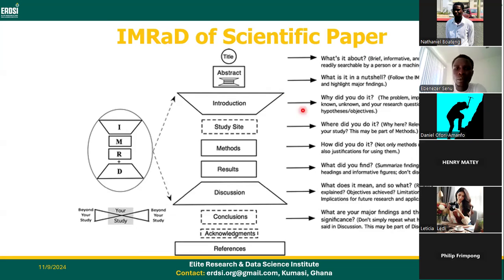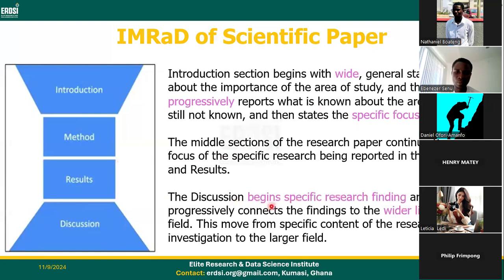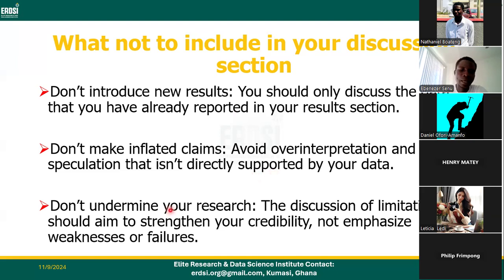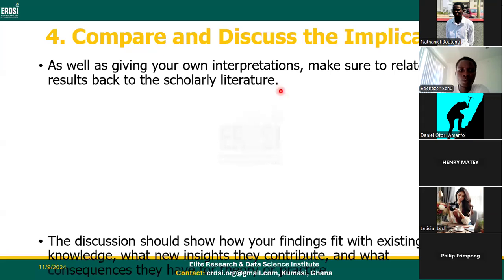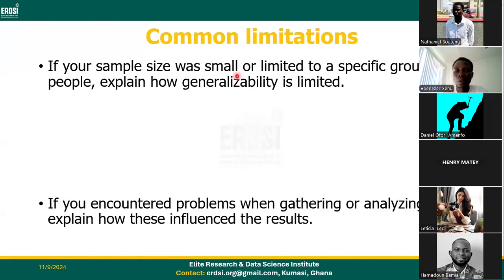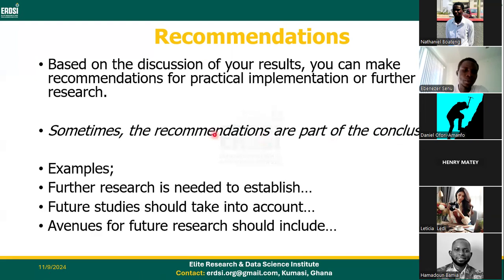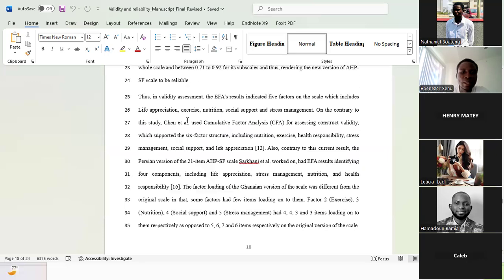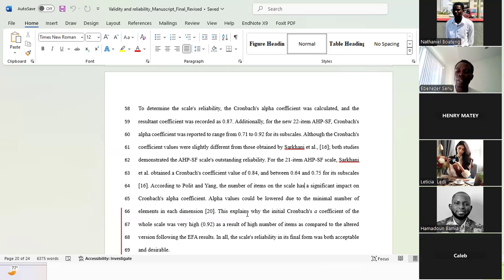Discussion and Conclusion: Your Bargaining Power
This video contains detailed presentation on how to effectively write discussion section of a scientific paper and thesis.